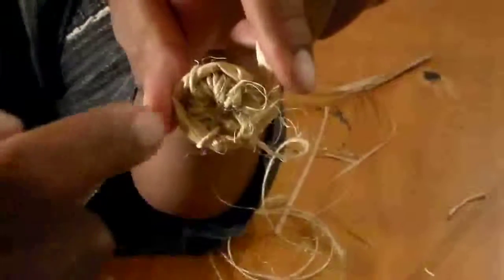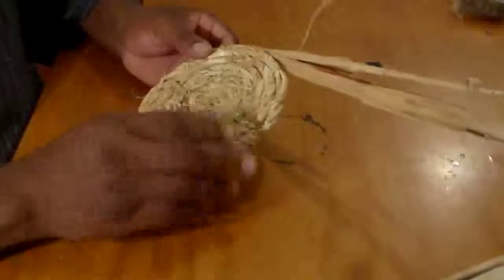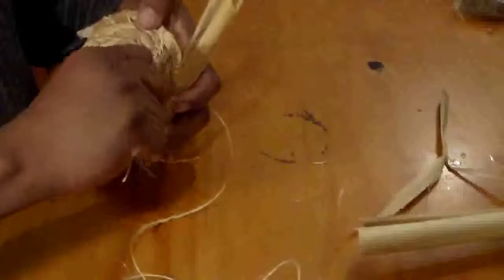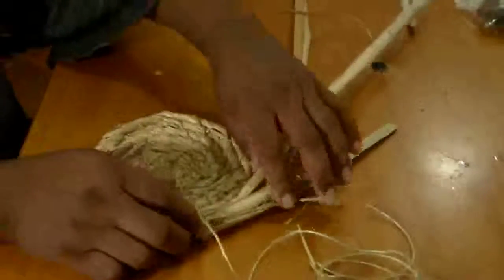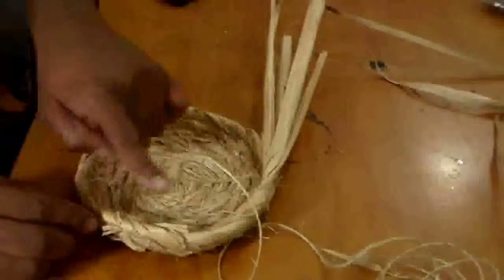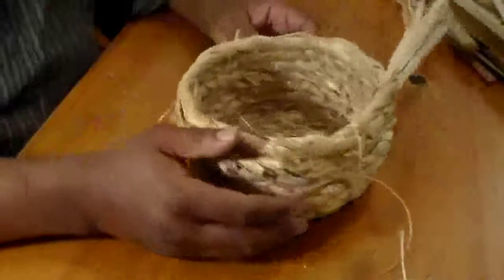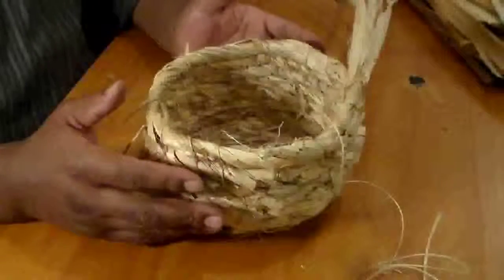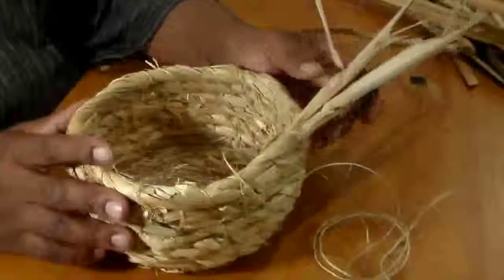(3/4) Basketry: Coil-Weaving a Cattail Carry-Basket ~ Coiling & Splicing w/ The Urban-Abo